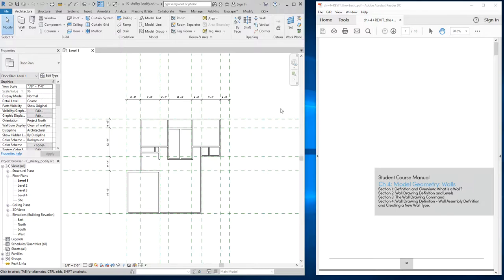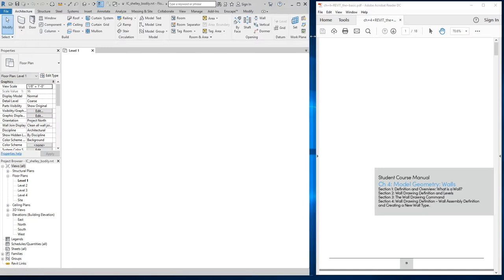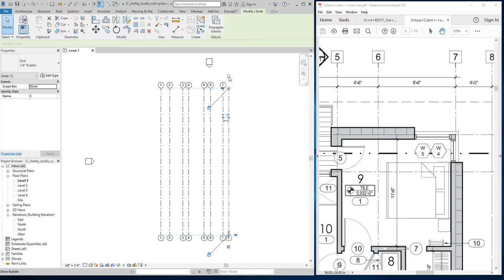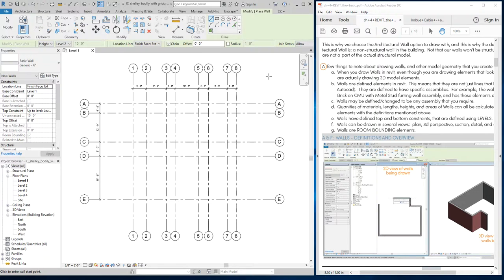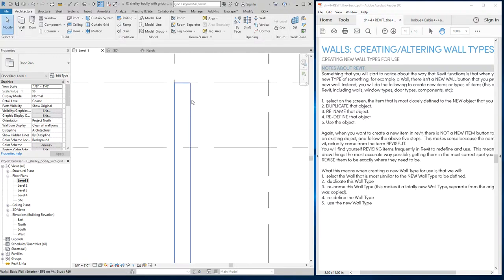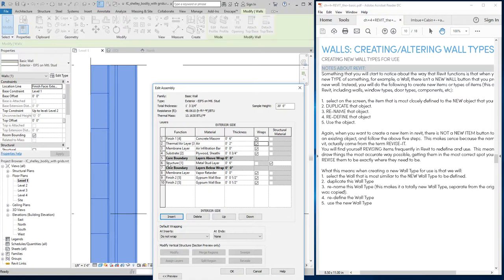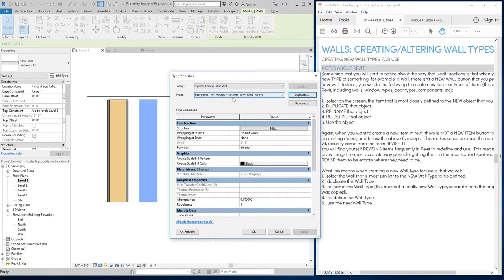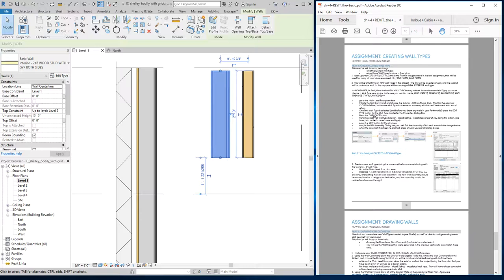24 Sept Wall Definition